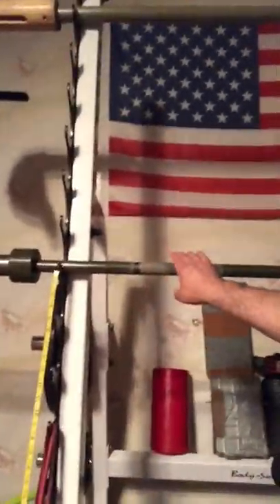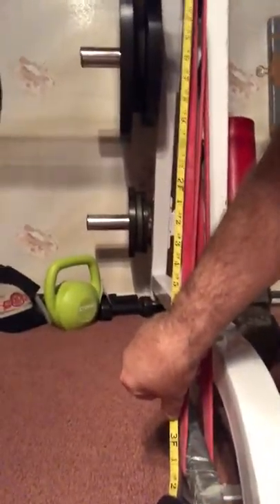How to calculate Mini Band Bench Press Tension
I use a basic bath scale